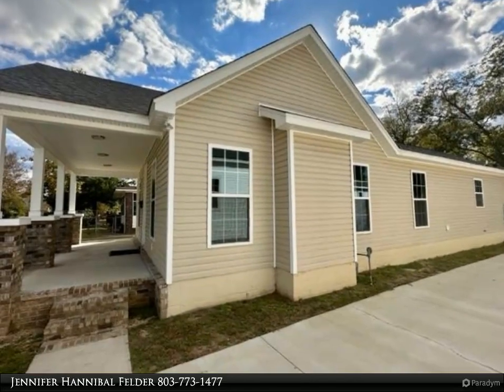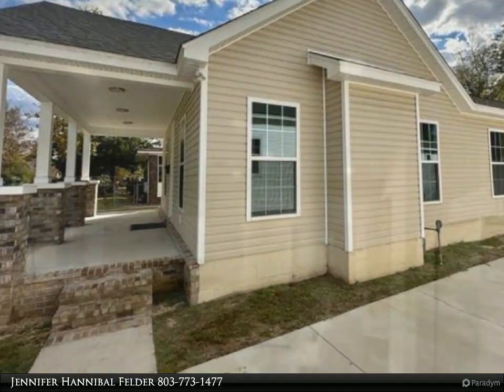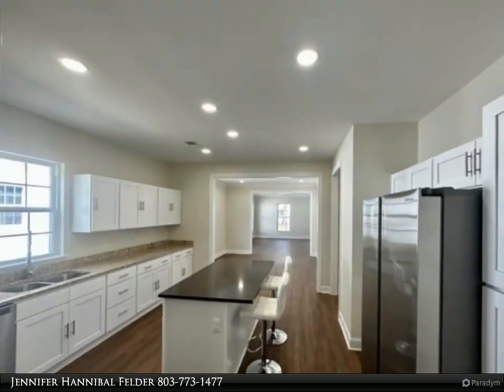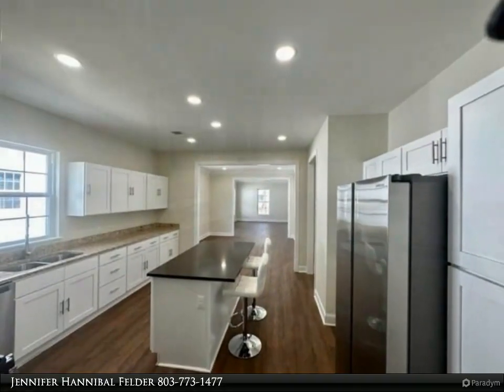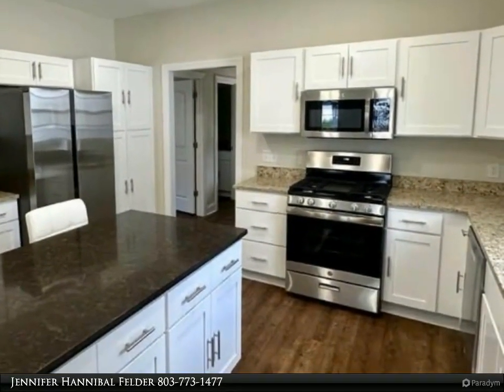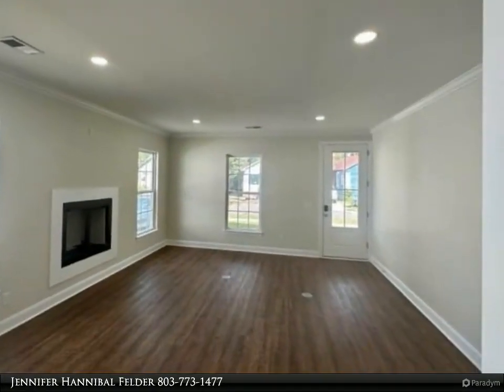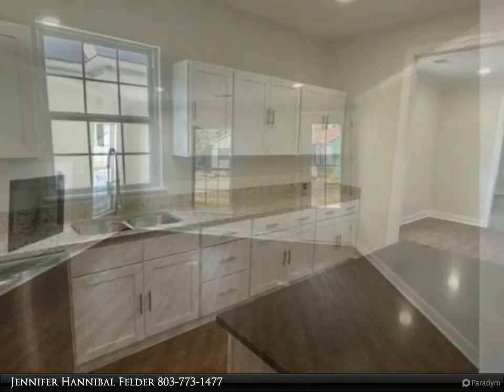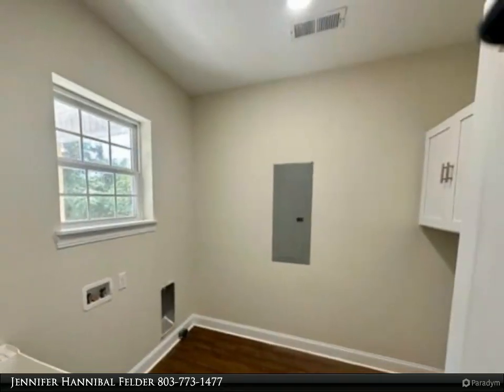22 S. Blanding St.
22 S. Blanding St.

You will love what you see inside of this beautiful, newly constructed home. Granite counter tops, stainless steel appliances, a spacious laundry room-AND just wait until you see the shower in the spacious owner's suite! This 3BR/2.5BA home is located near the heart of an emerging downtown area. You will be close to dining, restaurants, shopping, specialty stores, fresh market vendors, lodging, medical offices, parks, and more. Working from home or just need a desk/office area? This home checks the box for that, too. Don't let this rare find pass you by. Seller is even willing to pay up to $5000.00 toward closing costs with a full price offer.

2 full bath, 1 half bath

Jennifer Hannibal Felder
Century 21 Hawkins & Kolb